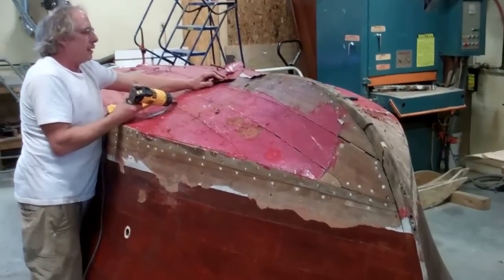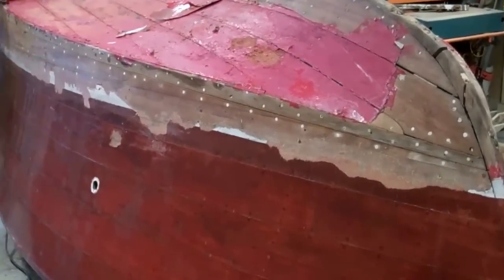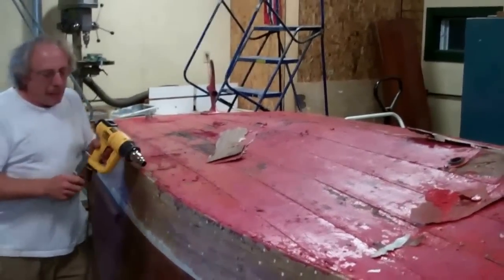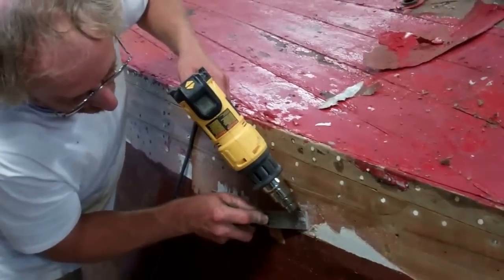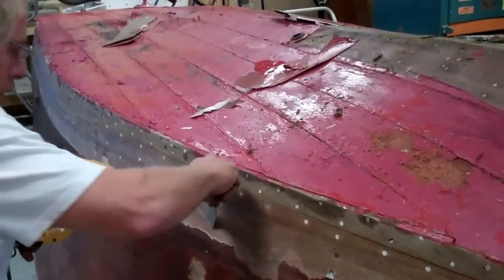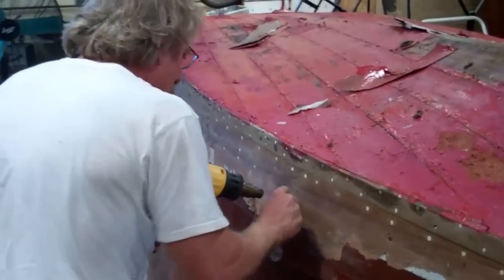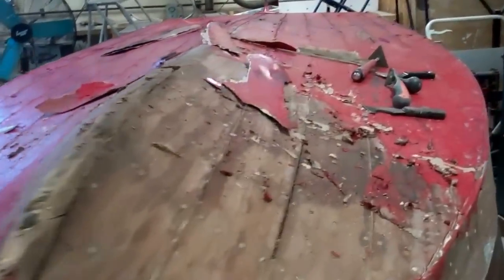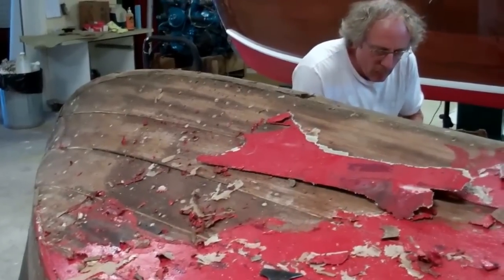Gar Wood Ensign Please Do NOT Fiberglass Old Wood Boats!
Here is the next installment on our 1946 GarWood Ensign restoration project. With everything removed from the hull, we have flipped her onto boat dollies in preparation for removing the planking, repairing all the failed, rotted and broken framework beneath them and then installing a 5200 bottom.

This boat spent most of her life on Squam Lake or Little Squam Lake in New Hamspire.

That these lakes have a well-earned reputation for unforgiving, rocky bottoms is evidenced by all the damage that this hull has suffered below the waterline. Indeed, the previous owner(s) installed iron strapping along the stem and forward sections of the keel. Then there is the through-and-through fracture of the keel just forward of the prop shaft tunnel.

Removing the fasteners and these straps was simple.

But then comes the fiberglass. Yes, someone fiberglassed the entire bottom, the chines and  up the topsides as much as 8 inches. We "get" to remove all of it. Not doing so makes removing bungs and bottom plank fasteners all but impossible, never mind the fact that we are doing our utmost to preserve the original planks.

We have tried using chisels, which worked well along the keel and garboards, where sheets of fiberglass peeled off with relative ease.

However, the fabric-infused resin remained, and presents us with a challenge of much greater magnitude. It will be incredibly tedious and time-consuming, but using a combination of heat guns and sharpened putty knives seems to be the best solution. The challenge here is not gouging 60 year-old wood with the hot, sharp putty knife. We are also running into large areas of rot where water managed to breach the fiberglass skin and soaked the wood in a largely anaerobic environment.
We will soldier onward, but want to make a plea to all woody owners and restorers, "Please, please do not fiberglass your antique and classic wood boats!" Doing so is a lose-lose proposition, especially for these irreplaceable artifacts of the past.